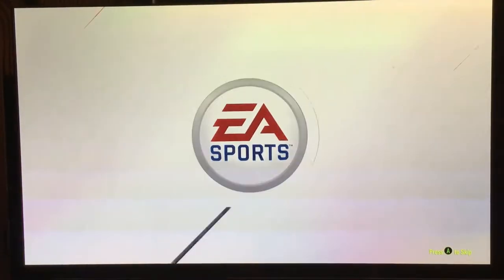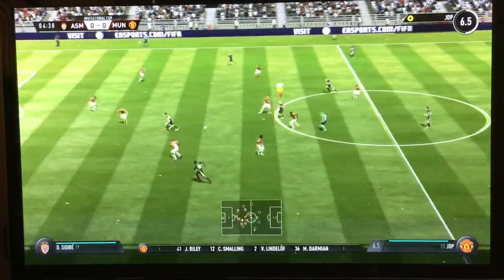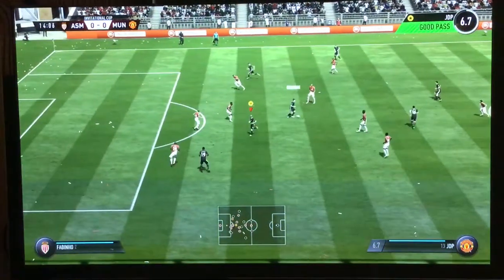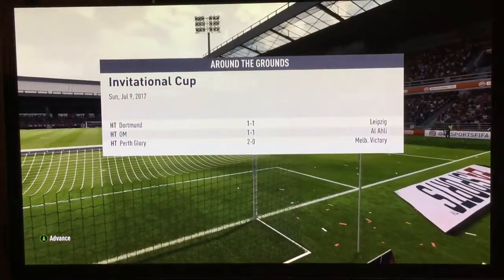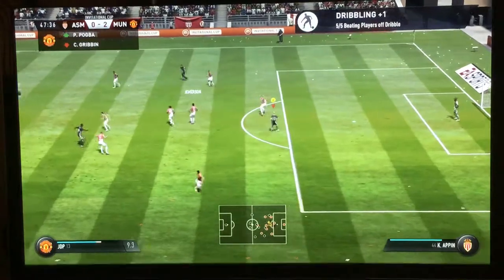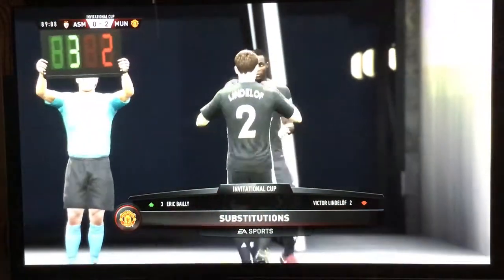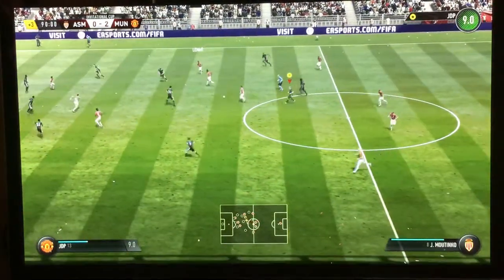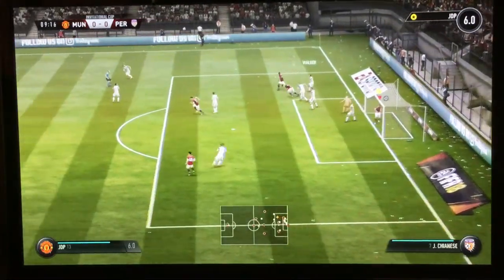FIFA 18 - Joel’s Manchester United Career Mode #3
Hi guys, What's up. It's Joel Pitt here from The Game Addicts and Welcome back to a brand new video of my Manchester United Player Career Mode. This is episode 3 and Today I will be continuing where I left off during the pre-season tournament. I hope you enjoy this episode of my Manchester United Player Career Mode. Until next time, take care of yourselves and I'll catch you guys later.